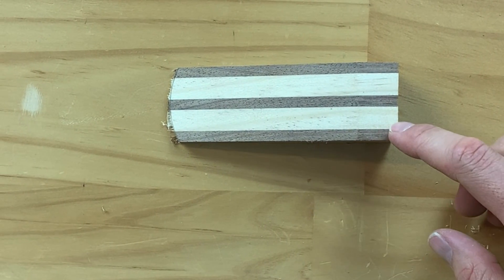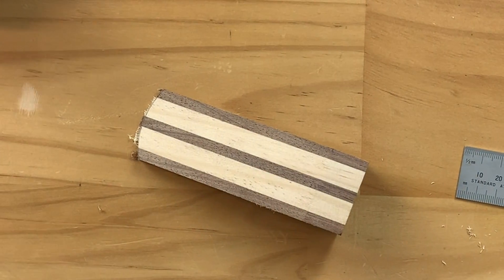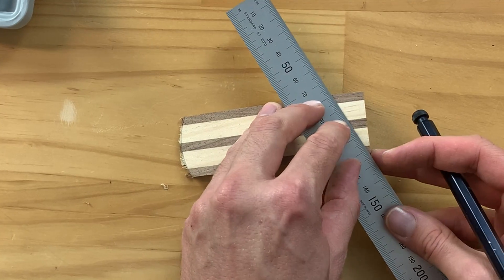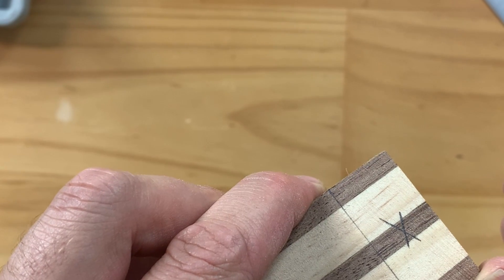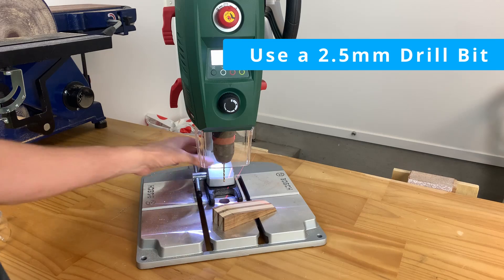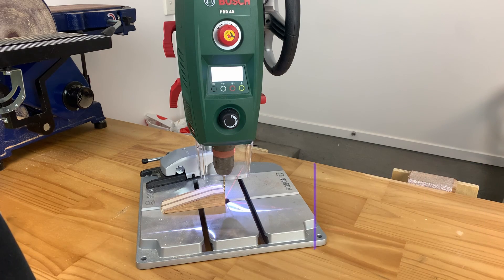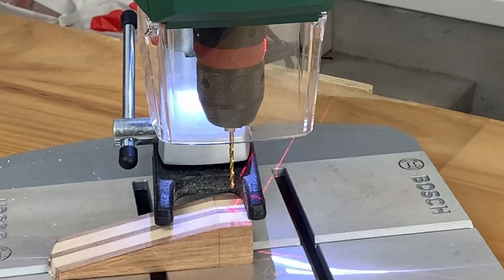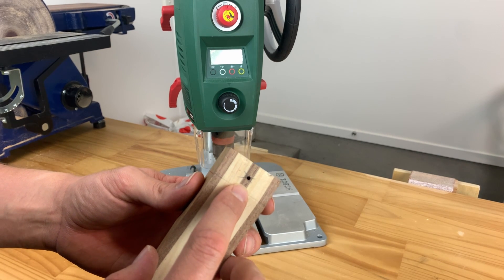06 Pilot Hole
This video is the sixth in a tutorial outlining the process to make a two toned timber door stop. During this video we discuss what a pilot hole is and outline how to set up a drill press to set a depth stop.